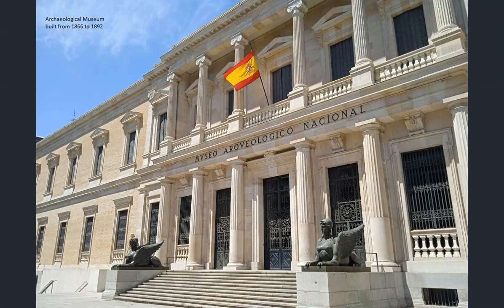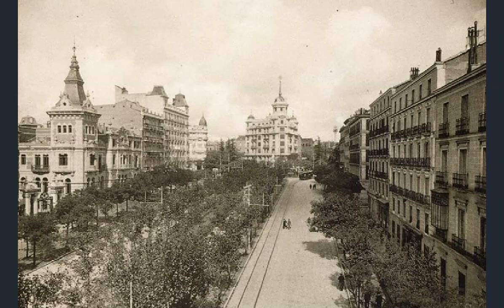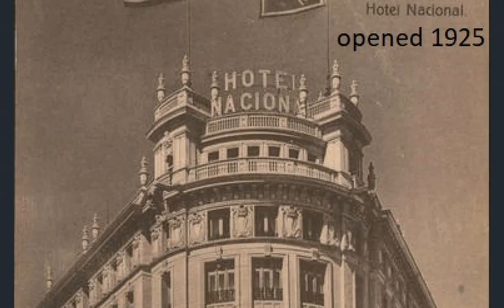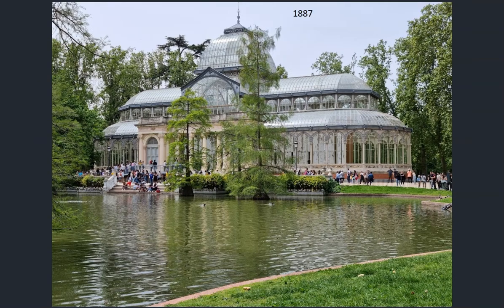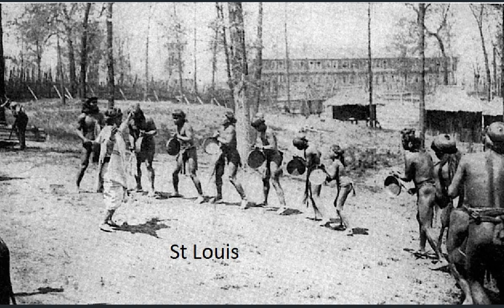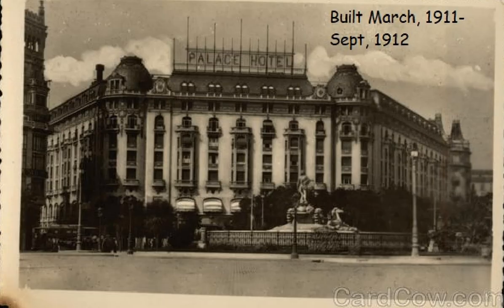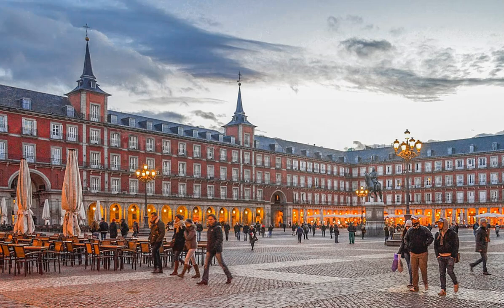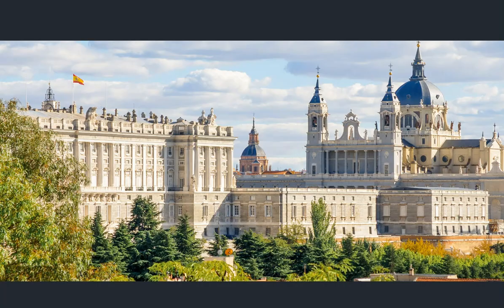Old World Madrid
Time to go off the North American continent...Madrid Spain.  We see a lot of familiar architecture...with a long line of royal and religious stories.  Can they be trusted?

If you are interested in purchasing my books on Demolished old world buildings in North America, you can find them here: